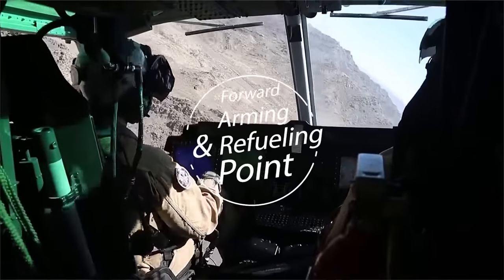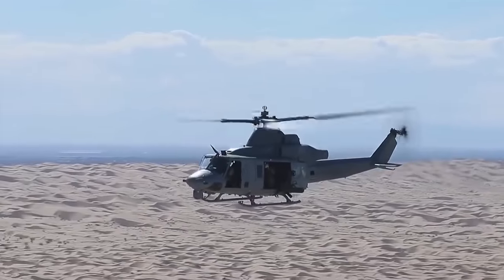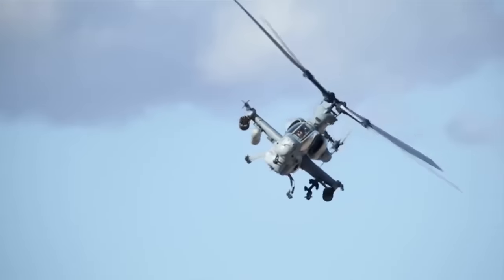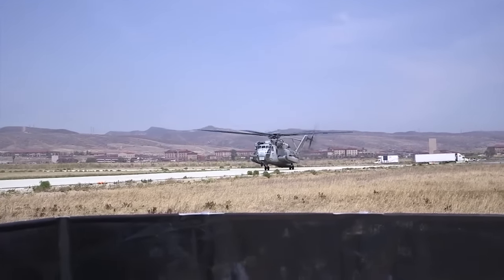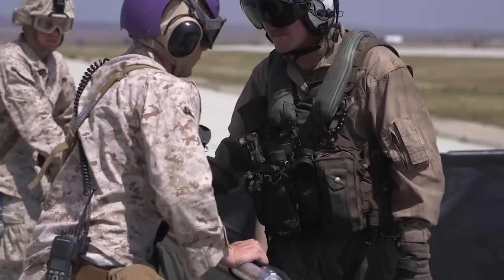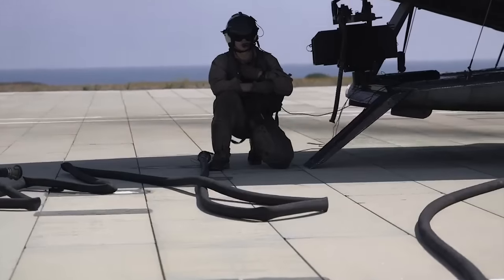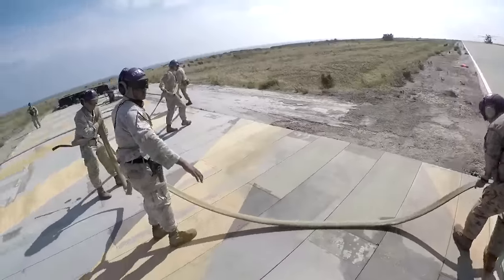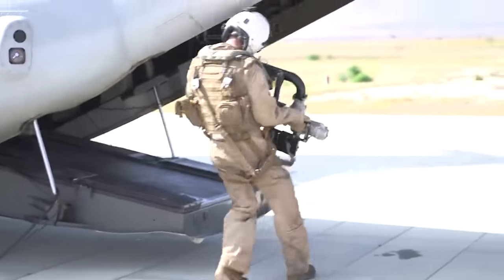FARP | Keeping Aircraft in the Fight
See how the 11th MEU's Marine Wing Support Squadron detachment runs a Forward Arming and Refueling Point to keep aircraft in the fight.